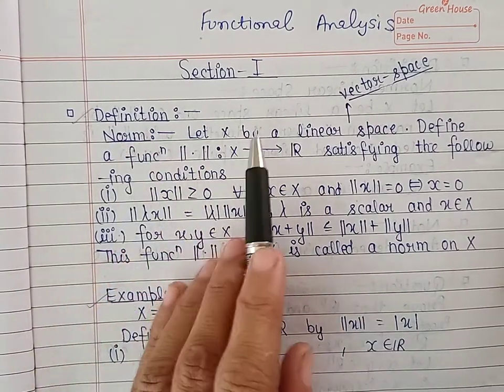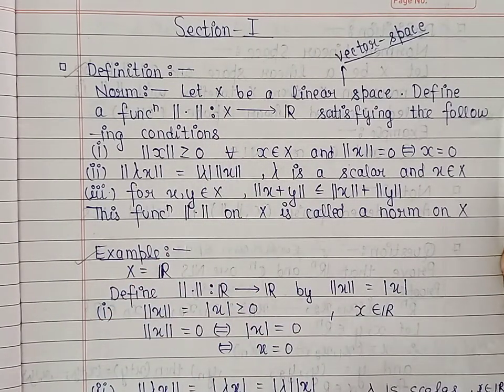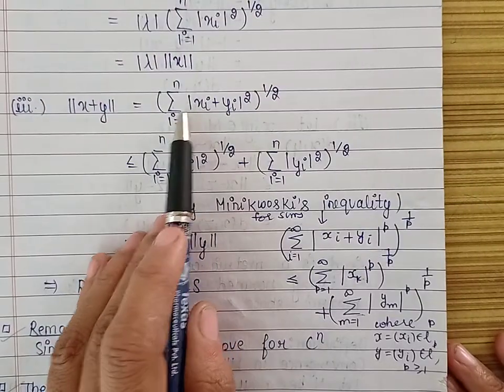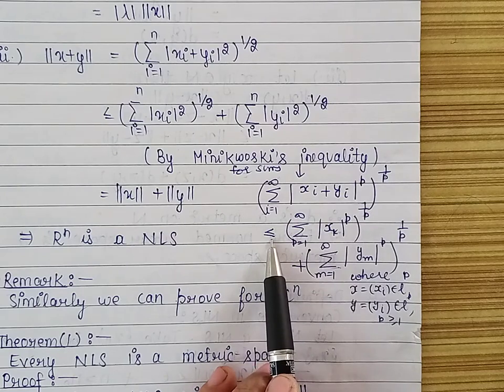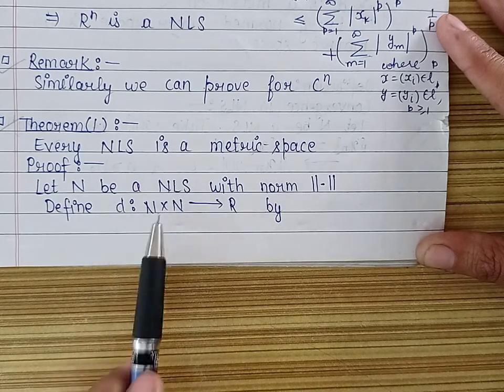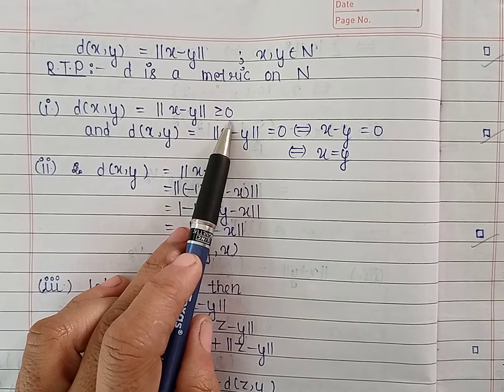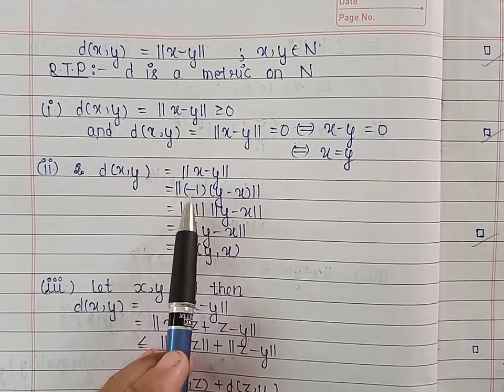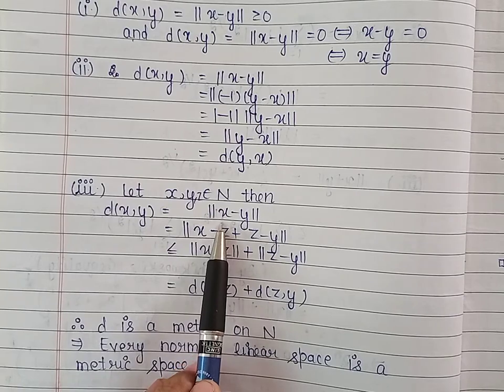Normed space lec 1